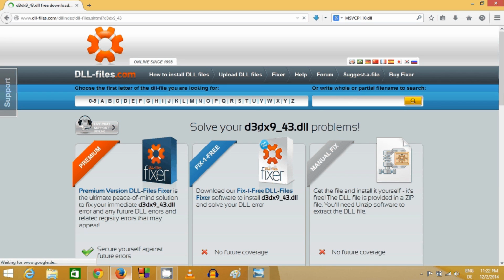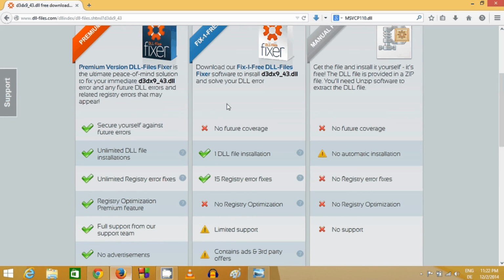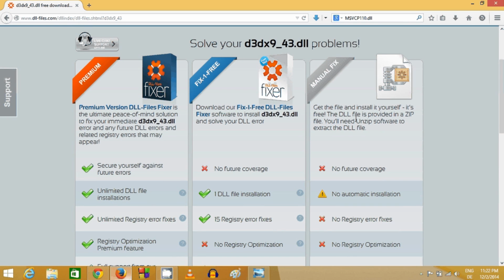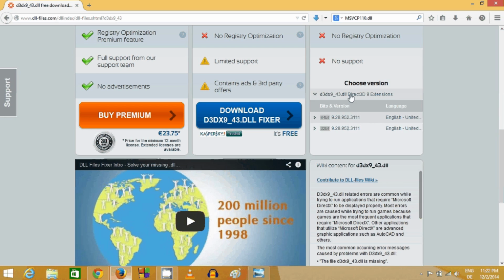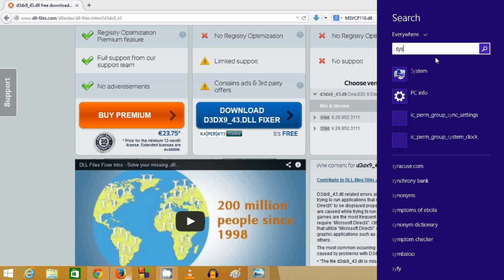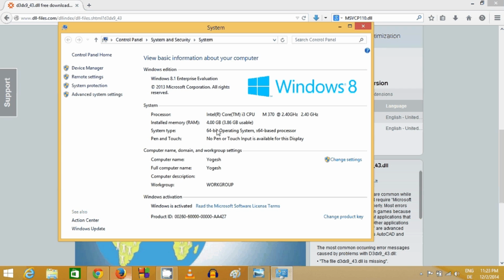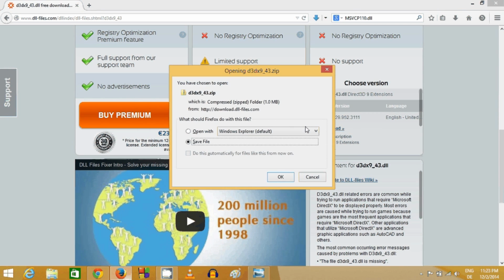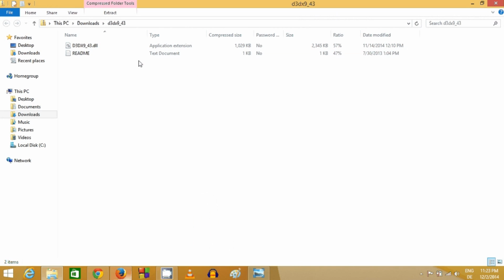How to Fix d3dx9_43.dll is Missing Error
How To Fix D3dx9_43.dll is Missing or Not Found Errors
What to do when “d3dx9_43.dll is missing”?
D3DX9_43.dll download missing file
System error "the program can't start because d3dx9_43.dll is
error 'd3dx9_43.dll missing' when installing a game in Windows
c:\windows\system32\d3dx9_43.dll is either not
The program can't start because d3dx9_43.dll is missing from your
d3dx9_43.dll problems.